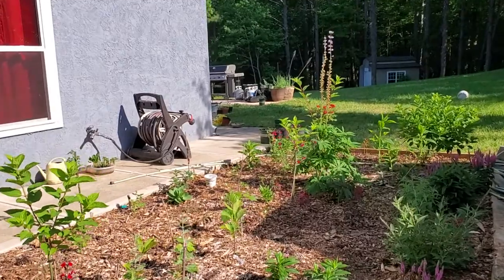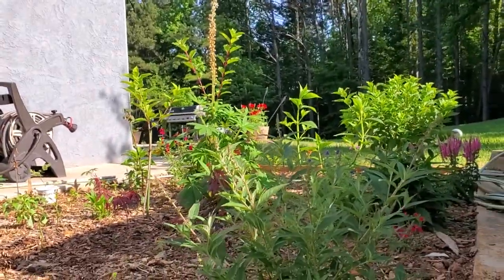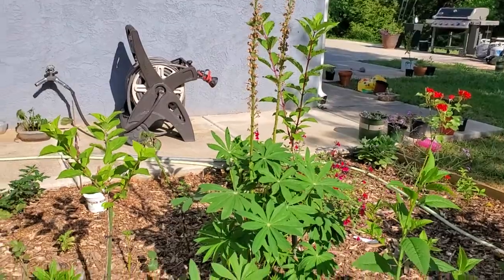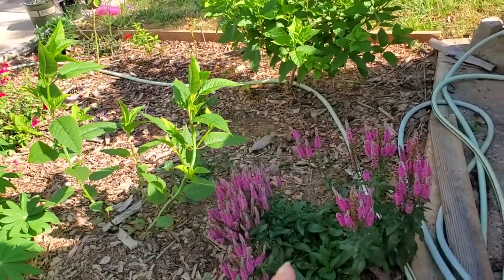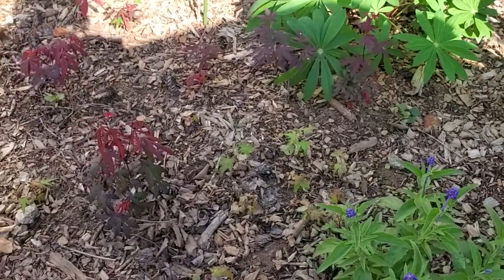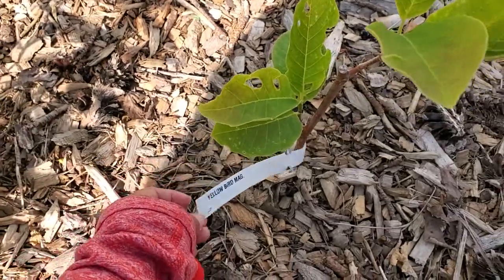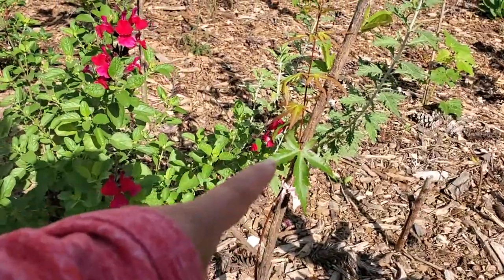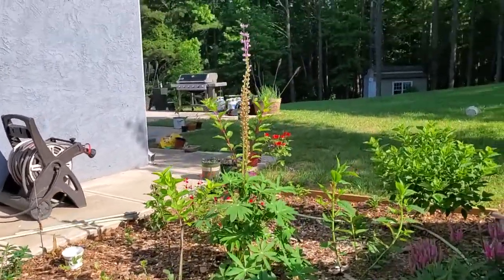MY LUPINE IS TALLER THEN ME!!!!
How big do Lupines get?  well.. I guess it depend on the variety.  I thought I purchase a normal size one about 12-18 inches but this one is at 5 feet!!!  I bought it in a package and planted it but I dont remember what the package said about size.. imagine my surprise when it kept on growing..